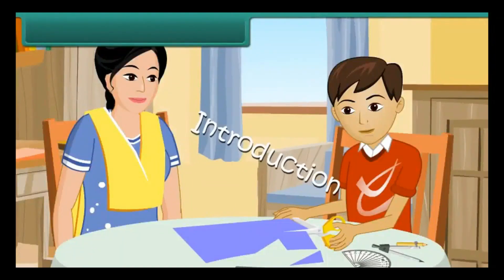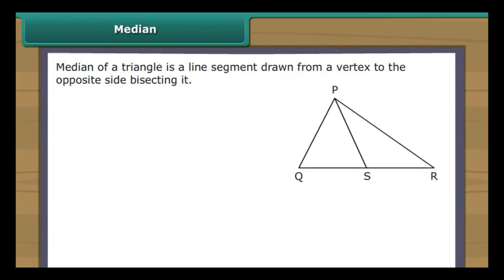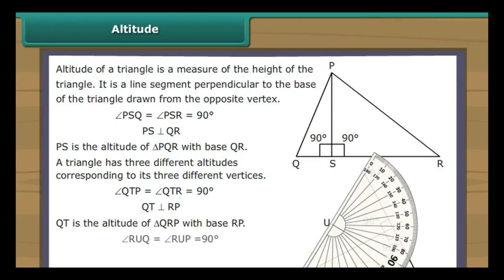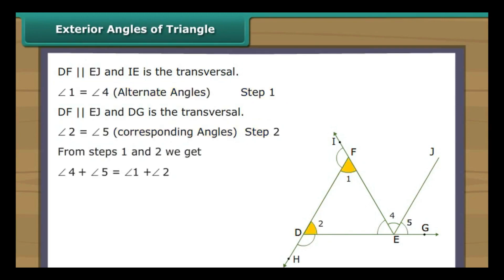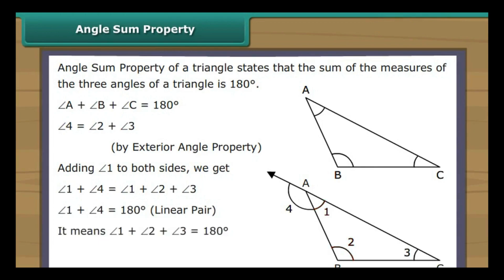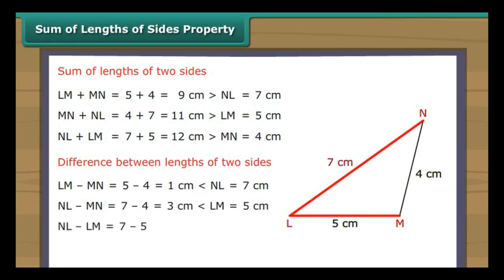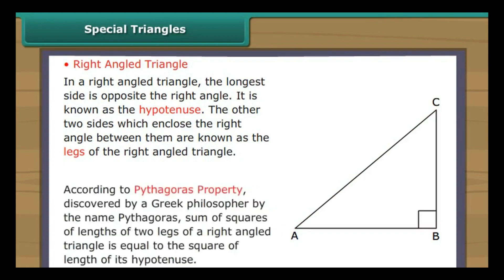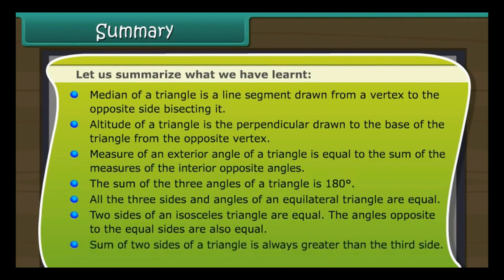CBSE Class 7 || Maths || The triangle and its properties || Animation || English || Digital Guruji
CBSE Class 7 || Maths || The triangle and its properties || Animation || in English || @digitalguruji3147

class 7 the triangle and its properties
class 7 the triangle and its properties maths
class 7 maths the triangle and its properties
class 7 maths the triangle and its properties in english